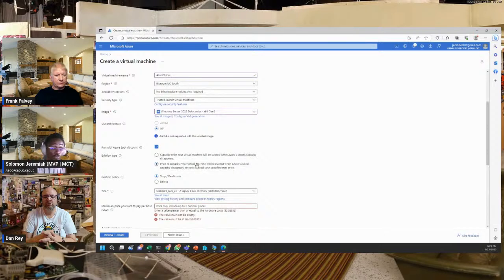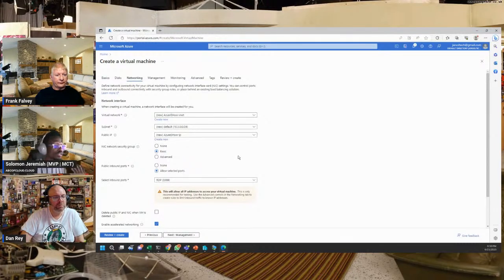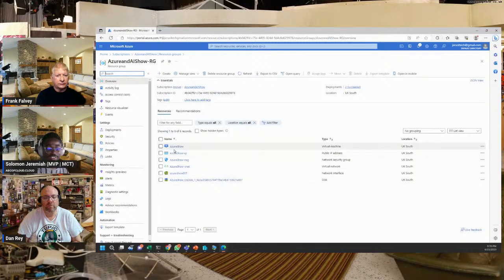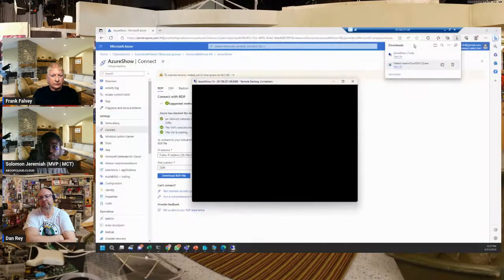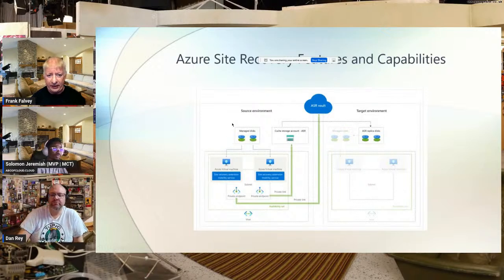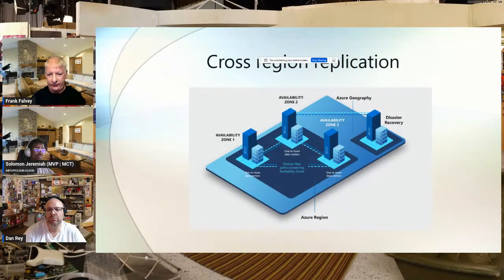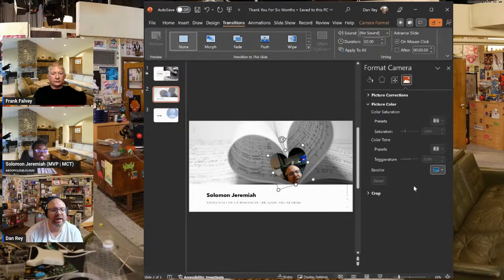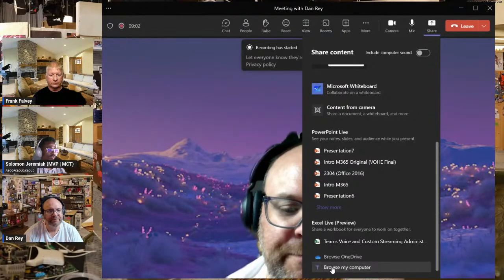Testing Streaming To Multiple Locations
2:25 pm Central